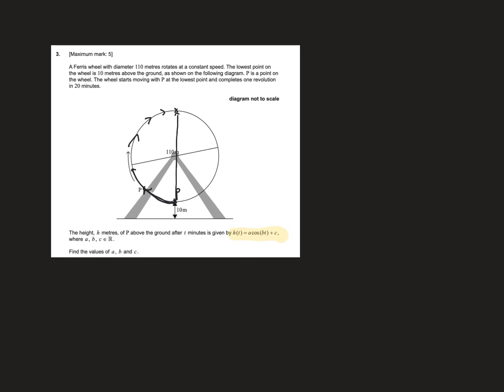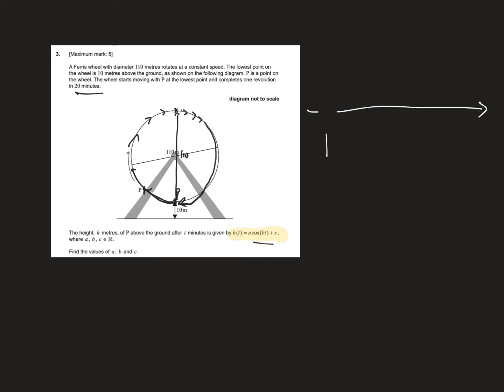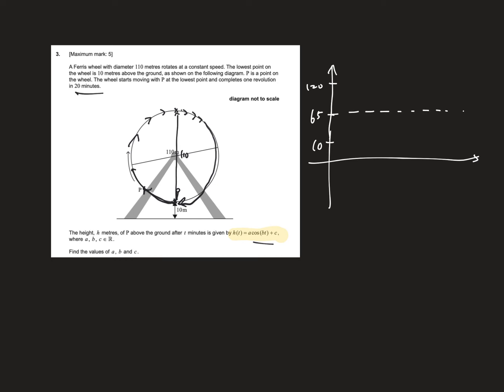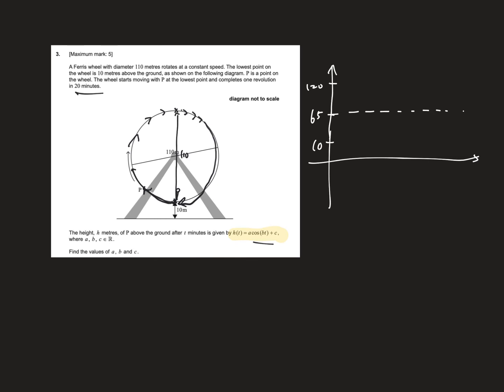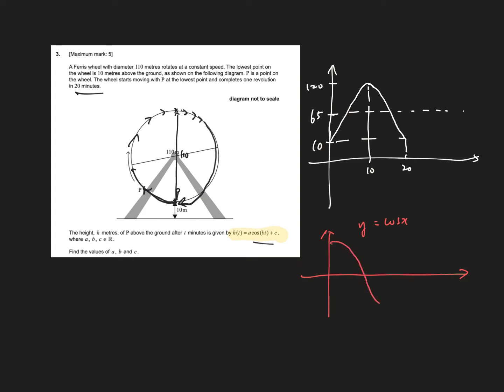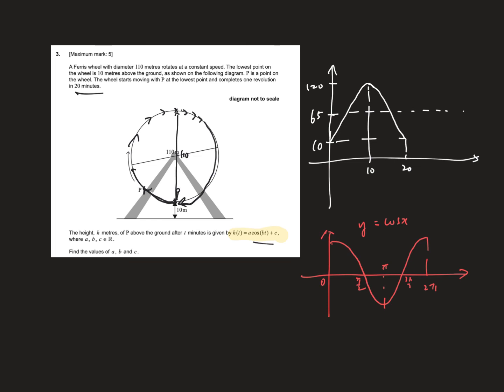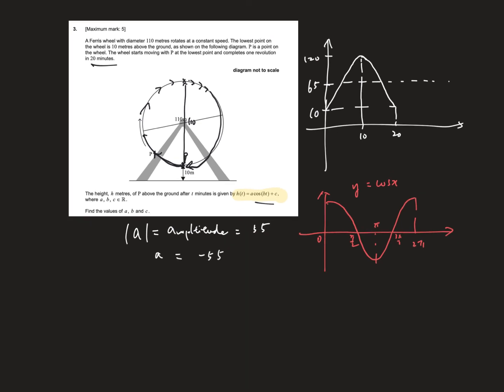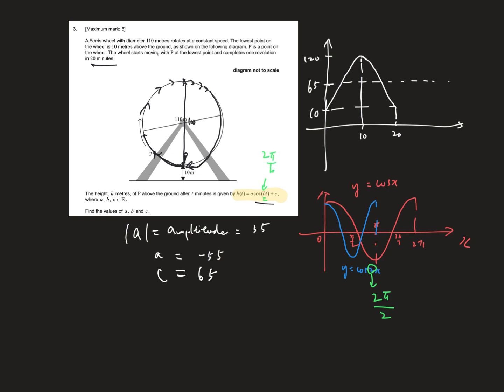Paper 2 may2021 sinusoidal functions